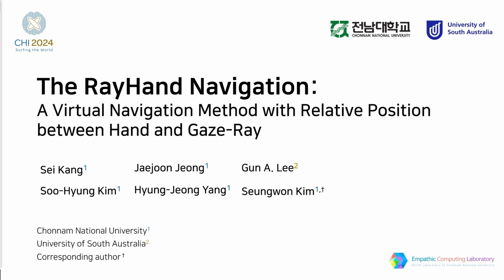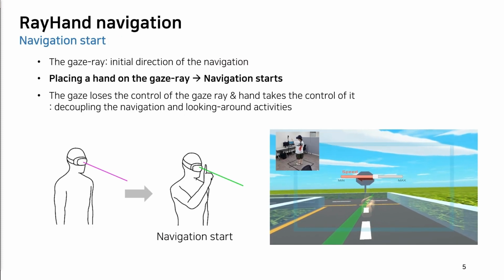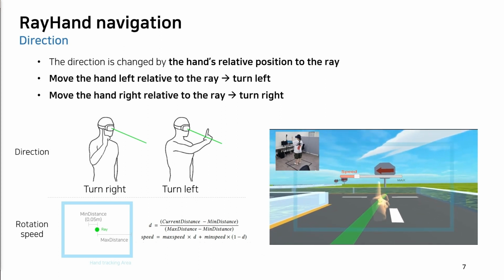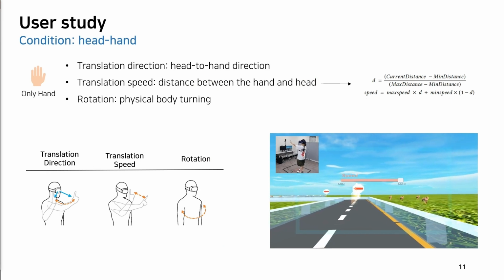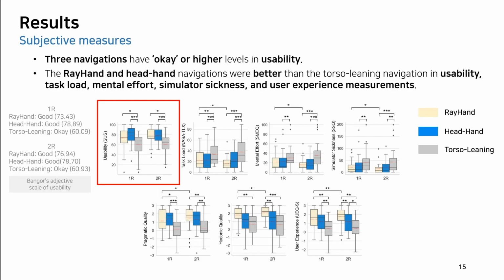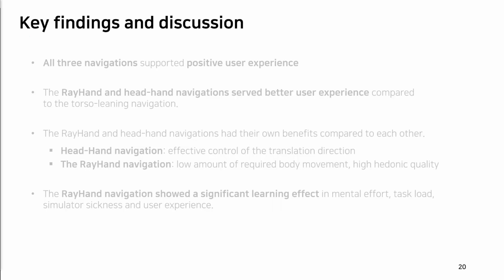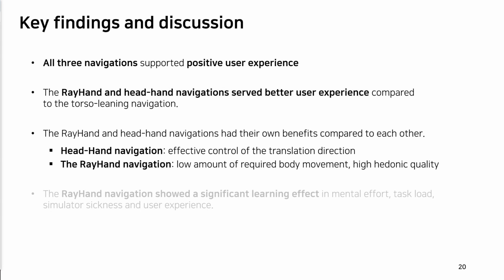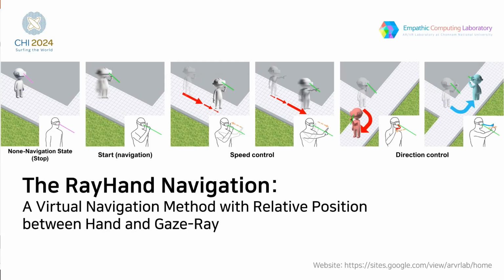[CHI 2024] The RayHand Navigation: A Virtual Navigation with Relative Position btw Hand and Gaze-Ray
Sei Kang, Jaejoon Jeong, Gun A. Lee, Soo-Hyung Kim, Hyung-Jeong Yang, and Seungwon Kim. 2024. The RayHand Navigation: A Virtual Navigation Method with Relative Position between Hand and Gaze-Ray. In Proceedings of the CHI Conference on Human Factors in Computing Systems (CHI ’24), May 11–16, 2024, Honolulu, HI, USA. ACM, New York, NY, USA, 15 pages.